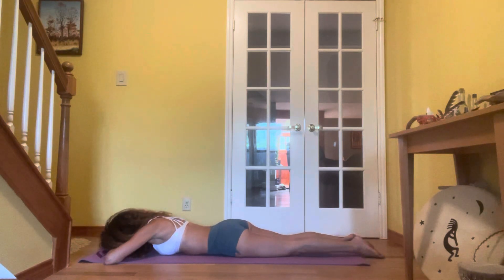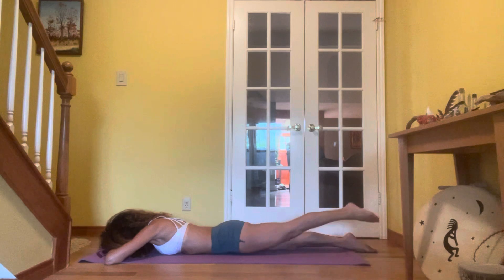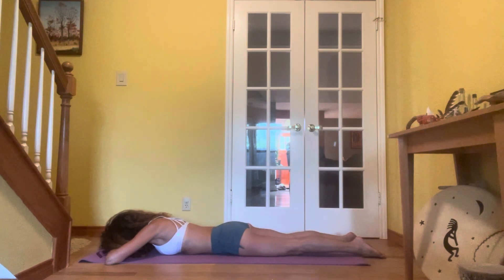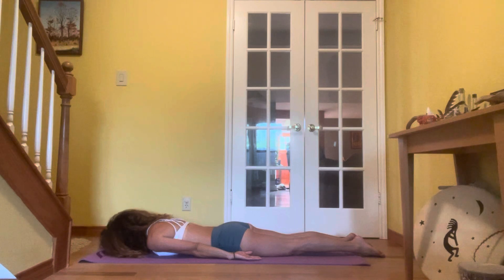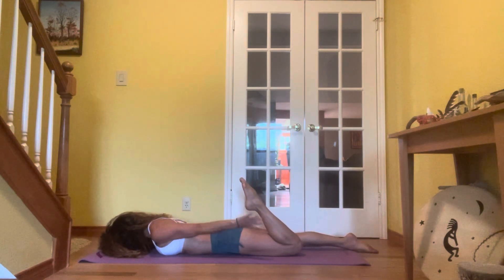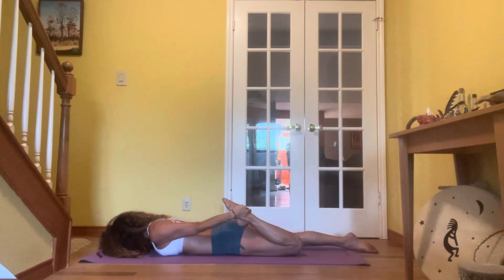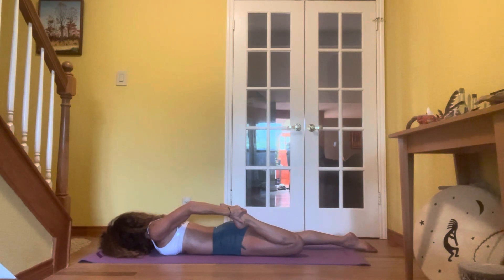Yoga to Stretch Hips Flexors - Quadriceps - Psoas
This week's 11 minute Yoga to Stretch Hip Flexors, Quadriceps and Psoas is the perfect way to keep your body healthy and fit.  Whether you are an athlete,  sit at a desk, drive a lot, walk or run keeping your legs flexible is imperative to maintaining balance in your body.  Yoga with Meditation Mutha is for everyBODY.  Please join me in this opportunity to establish a great quality of life.  Enjoy!

And, check out to learn about yoga retreats happening around the world and tips on "Living Simply Extraordinary".

yoga to stretch quadriceps
yoga to stretch hip flexors
yoga to stretch psoas